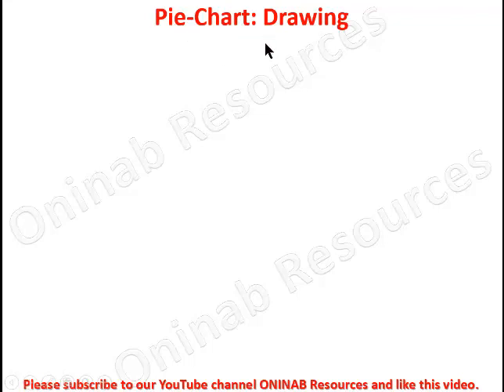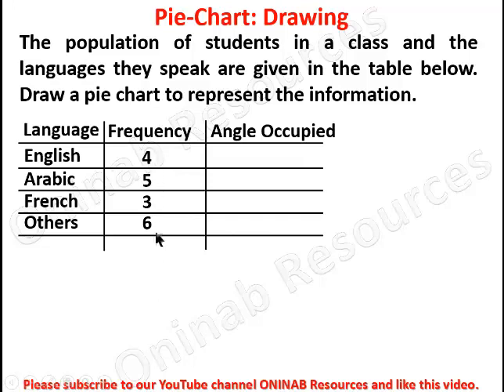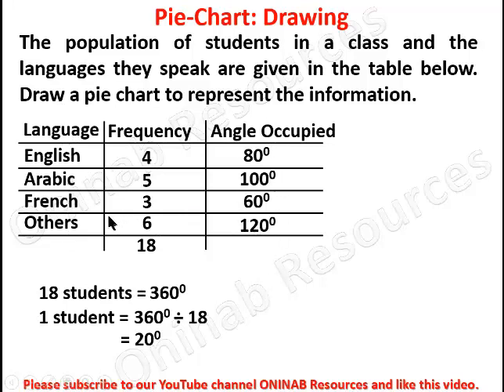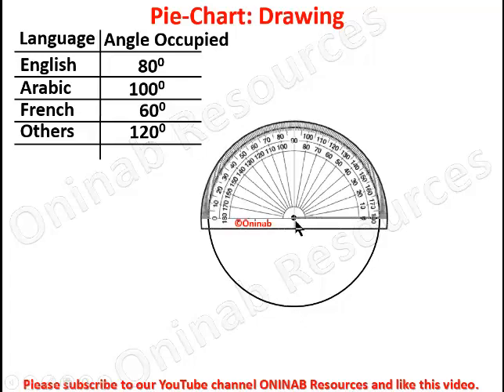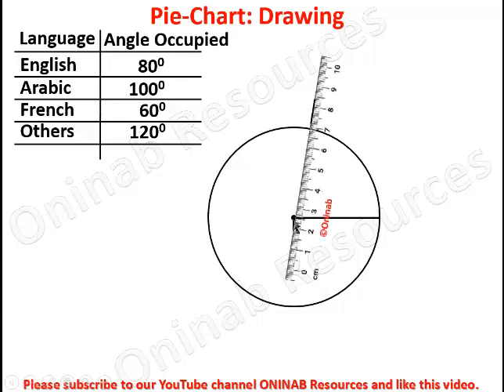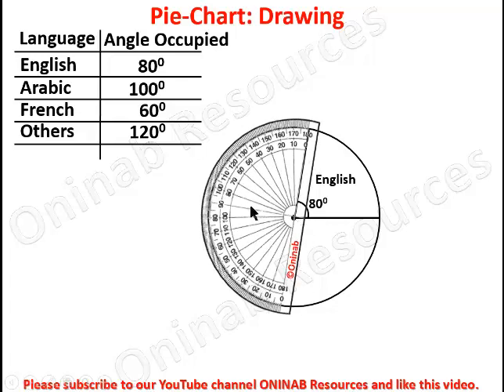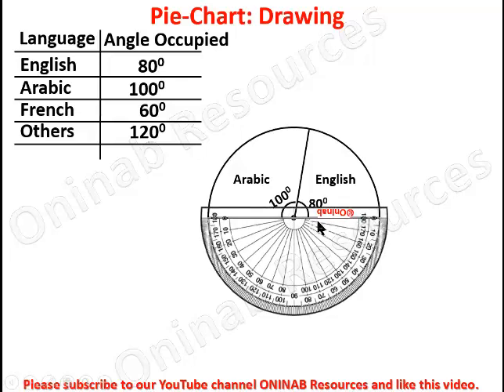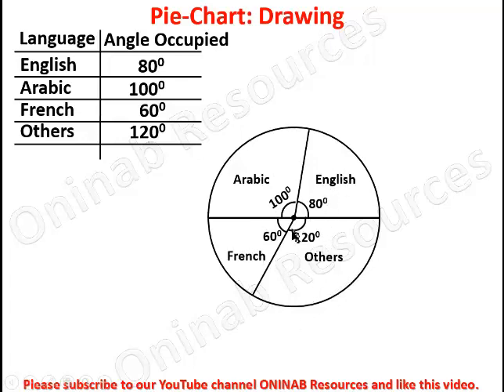Drawing Pie Chart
This video teaches how to draw pie chart given the necessary information.
Remember to click the subscription button on the bottom left corner of the video.